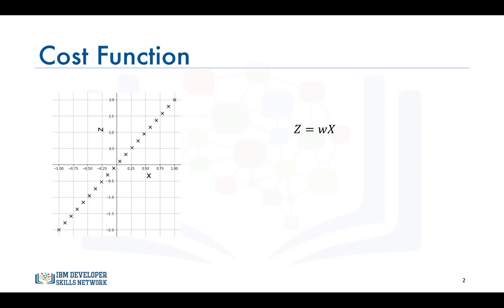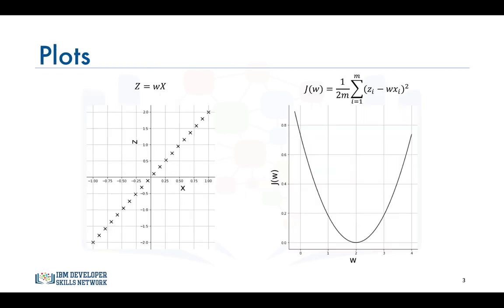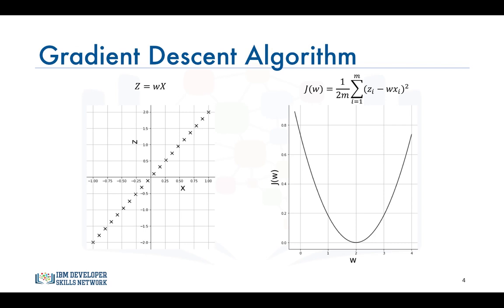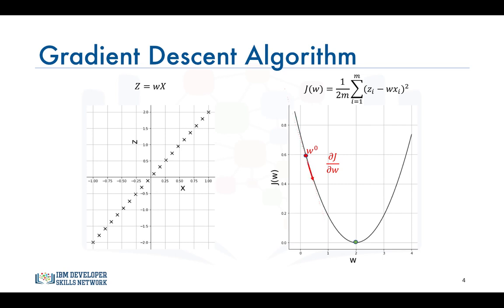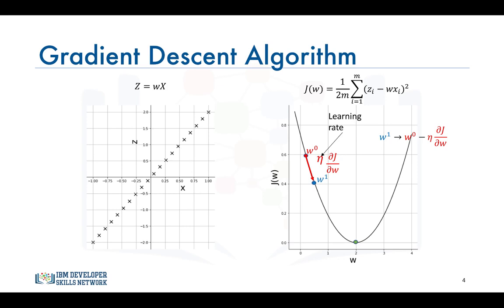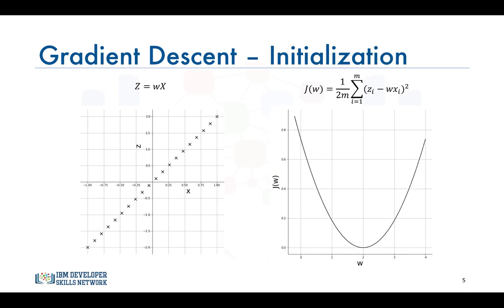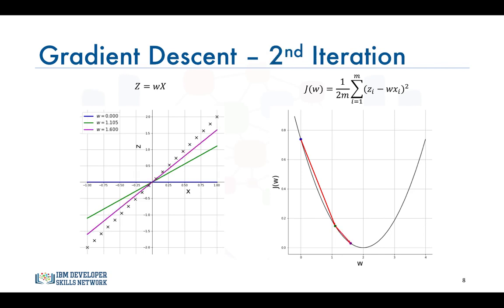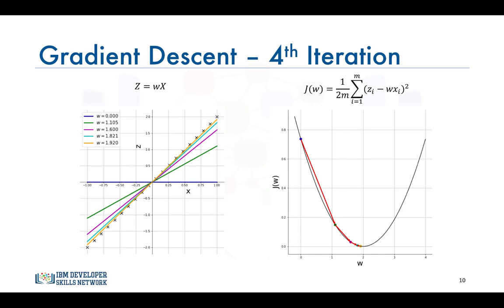8 Deep Learning Fundamentals with Keras GradientHD,1280x720, Mp4